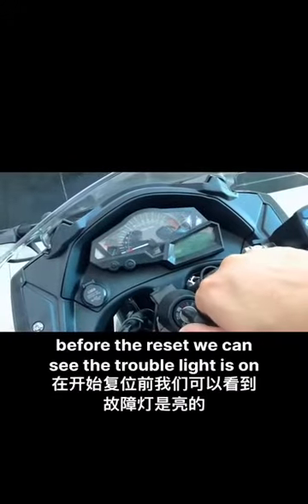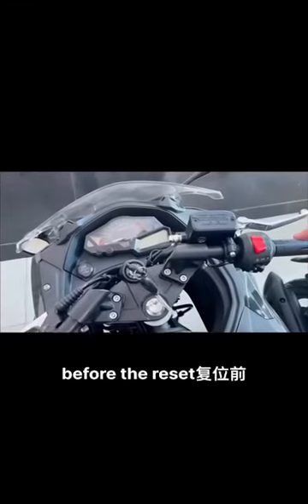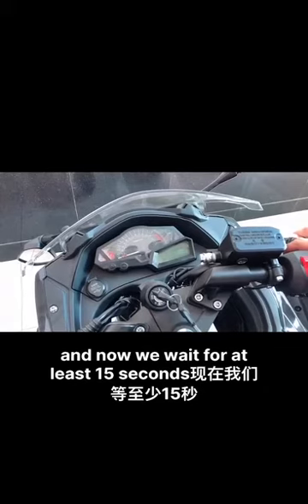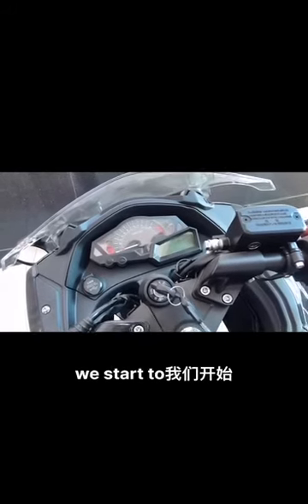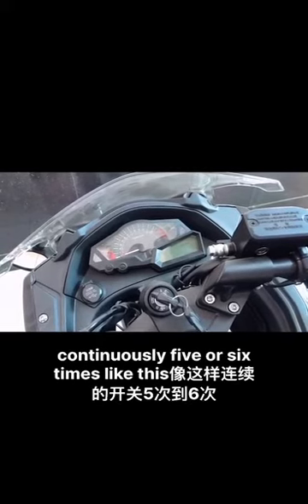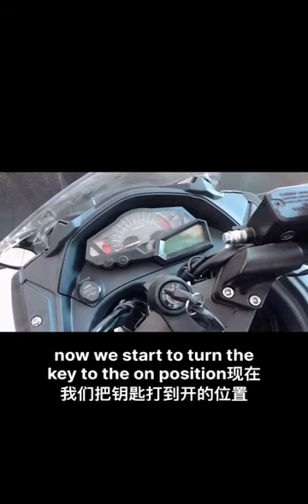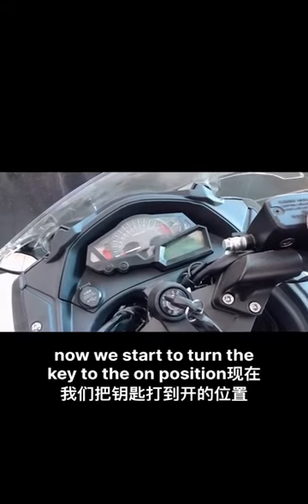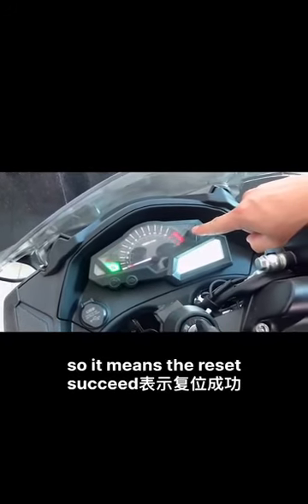X-PRO Check light error troubleshooting